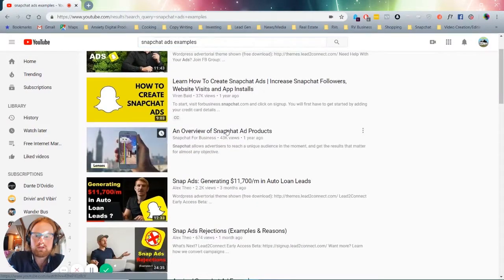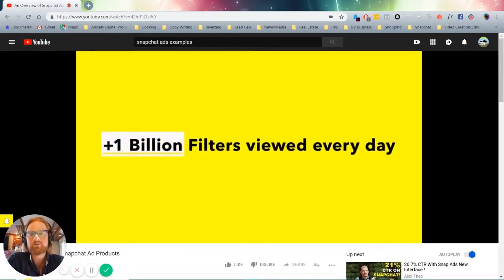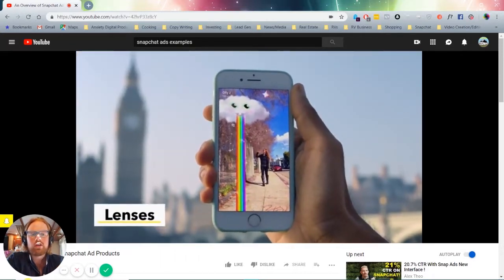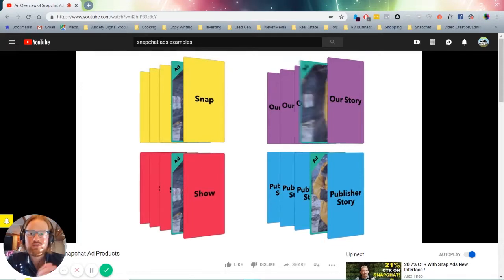A Quick Primer on Snapchat Ads - Goofy Playful Videos Do Well on This Platform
- Premium Step-by-Step Guide to Making Snapchat Ads Wildly Profitable - FREE Premium Snapchat Ads Support Group